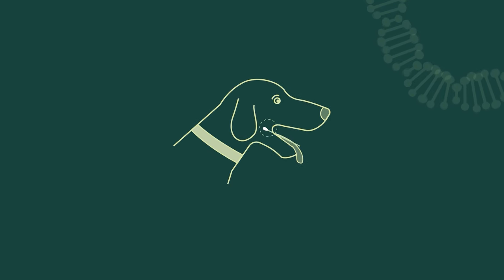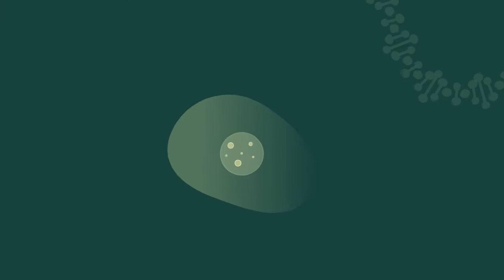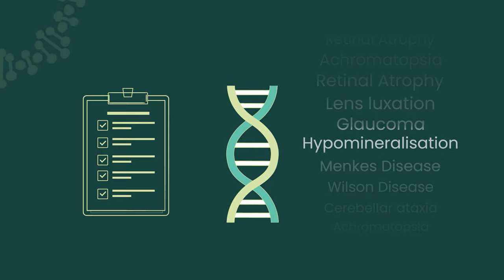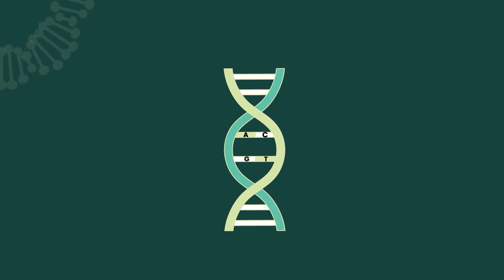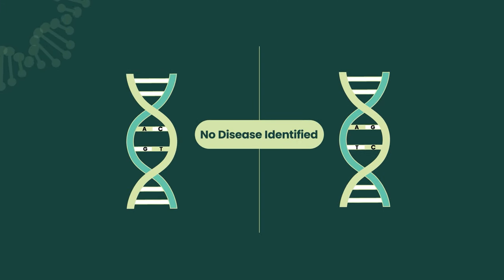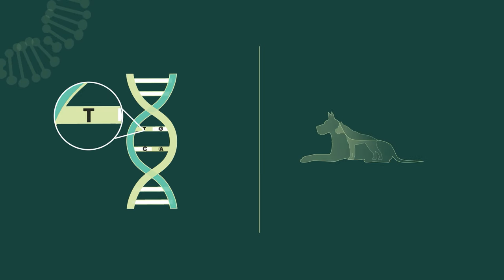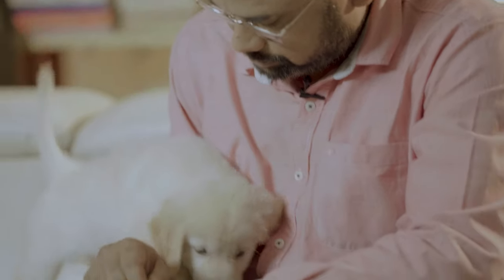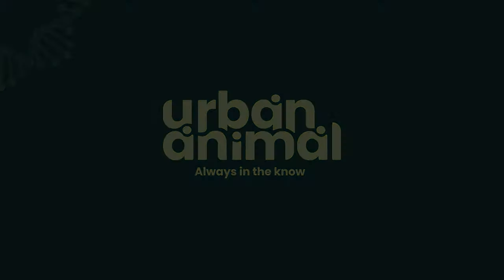The Science Behind Urban Animal | India's First Dog DNA Test Kit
A DNA test is the best way to identify the presence of genetic conditions in your dogs, and it also enables you to provide them with proactive care.

Urban Animal’s is India’s 1st Dog DNA Test, it's a simple swab test that can help you identify 130+ genetic health conditions that your dog may be susceptible to. The test is validated by National and International bodies.

The process of genetic testing involves the following steps:

Step 1 - Extracting multiple strands of DNA from the saliva of your dog.
Step 2 - Performing a two-stage Quality Check process
Step 3 - Amplifying the DNA
Step 4 - Sequencing your dog's DNA
Step 5 - Examining the genetic code in over 150 places called genetic markers
Step 6 - Analyzing the DNA for predisposed health conditions
Step 7 - Reanalyzing the data for utmost accuracy

The video explains how the process works in detail. Watch the video to understand how we can make your dog’s life better.

And make sure to get your dog tested to provide a better future for them.